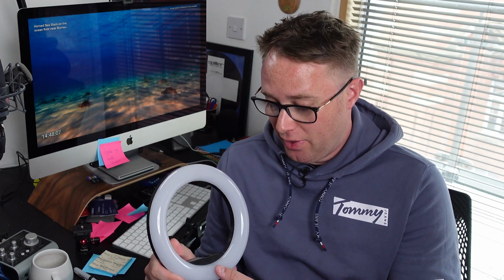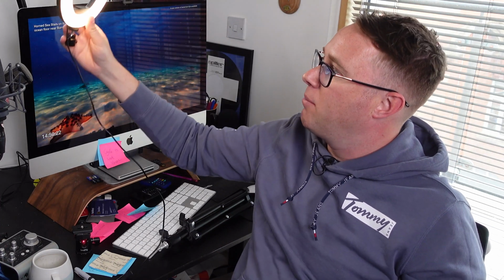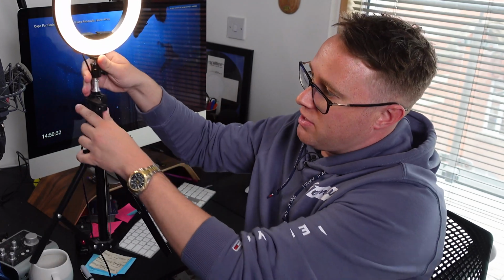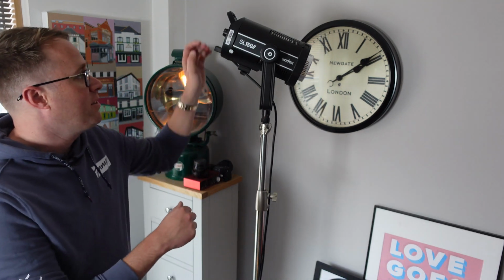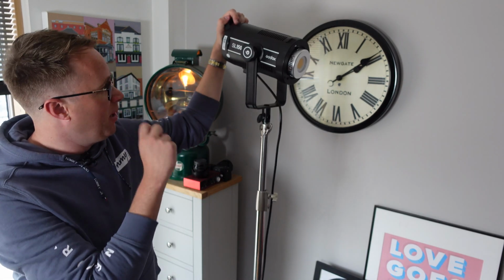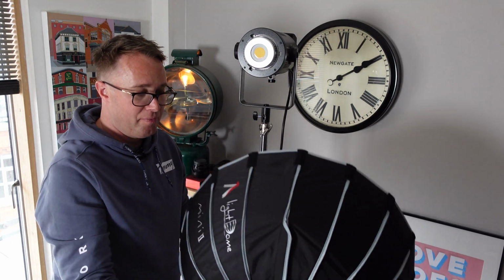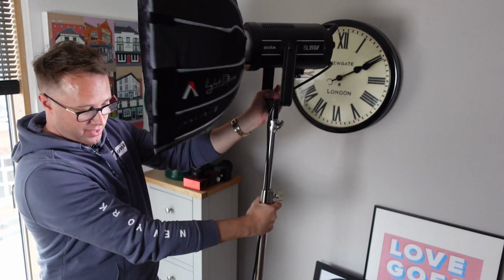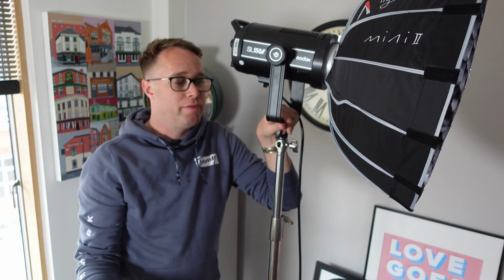Best Lighting for Home Studio | Lighting for Podcast Studio or Broadcasting Studio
If you're filming your podcast or have a live stream for your radio show, don't underestimate the importance of good lighting.

In this video I run through four great options for studio lighting suitable for any budget!

Equipment ⚙️

Ring Light (Possibly not the one from the video)
Amazon UK
Amazon US

Godox TL60 Tube Light
Amazon US
Amazon UK

Godox SL150
Amazon US
Amazon UK

TIME CODES ⏳
00:00​​​​​​ - Introduction
01:12​​​ - Ring Light
04:13​​​​ - Godox Light Bar
06:00​ - LED Panel Light
06:46​ - RE320 vs SM7B
08:00​ - Godox SL150
10:13- Outro